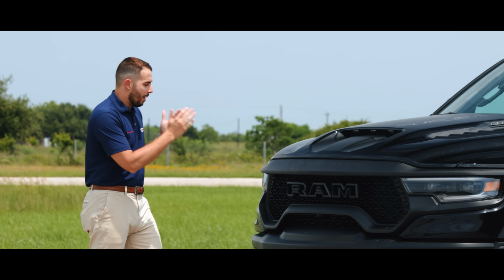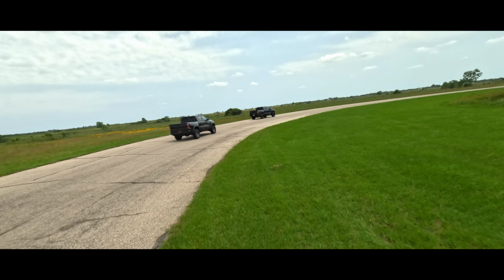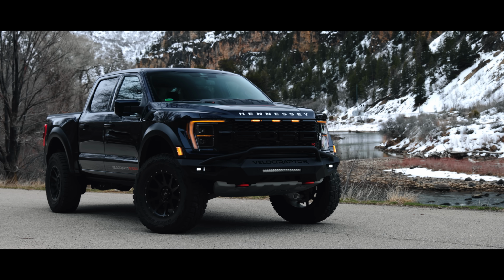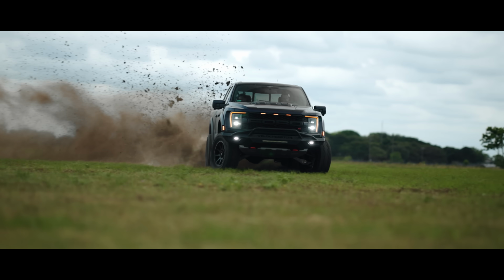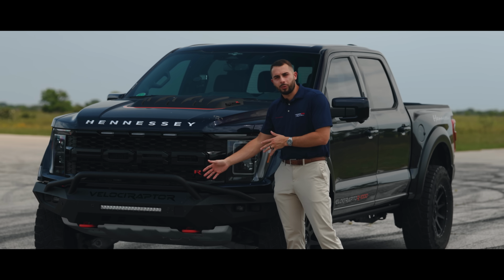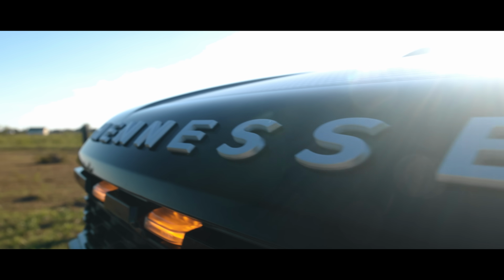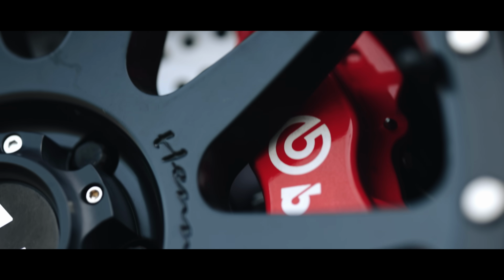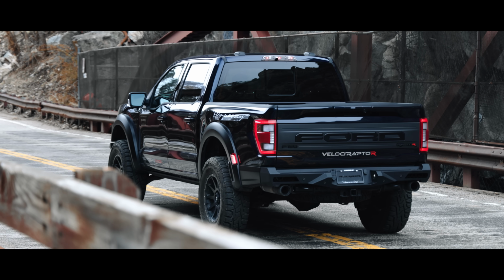1,000 HP Raptor R vs. RAM TRX | VelociRaptoR 1000 by Hennessey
Get ready for an epic showdown between two titans of the off-road world! In this adrenaline-fueled race, we pit the legendary RAM TRX against the new Ford Raptor R with our 'VelociRaptoR 1000' upgrade. While the RAM TRX boasts formidable power and agility, the 'VelociRaptoR 1000' takes things to a whole new level with its jaw-dropping upgrades.

With its enhanced performance package, the 'VelociRaptoR 1000' has been meticulously engineered by Hennessey Performance to deliver mind-blowing horsepower and torque. From its upgraded engine to its custom suspension and exhaust system, every aspect of the 'VelociRaptoR 1000' has been fine-tuned for maximum performance both on and off the road.

Meanwhile, the RAM TRX may no longer be in production after RAM ceased production in December of 2023, but its legacy lives on as one of the most iconic off-road trucks ever built. With its monstrous engine and rugged design, the TRX is a force to be reckoned with, even in its absence from the production line.

Which of these powerhouse trucks will emerge victorious in this epic race? Tune in to find out as we push these off-road beasts to their limits in the ultimate battle for supremacy!